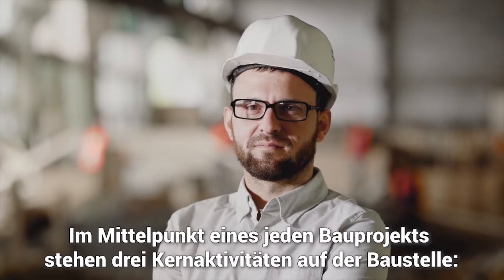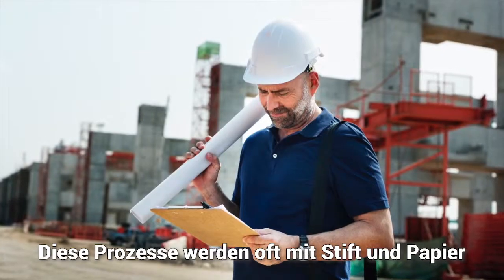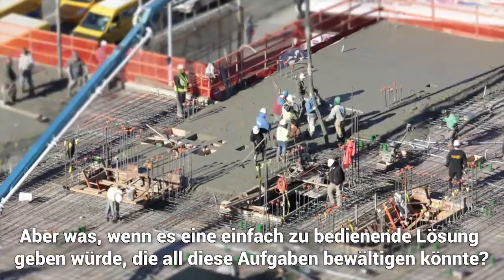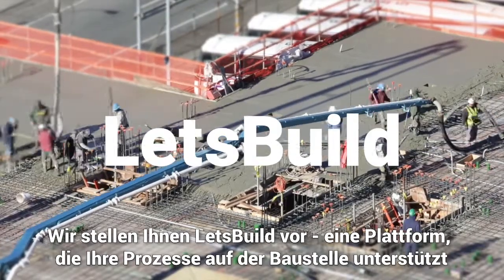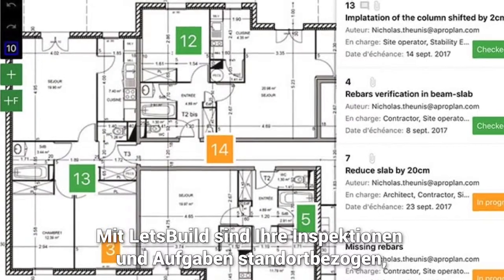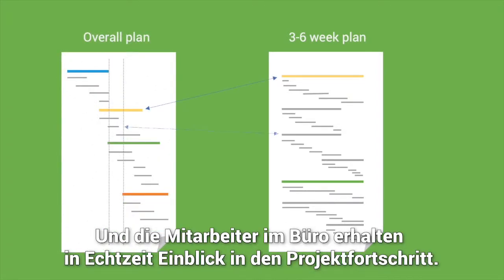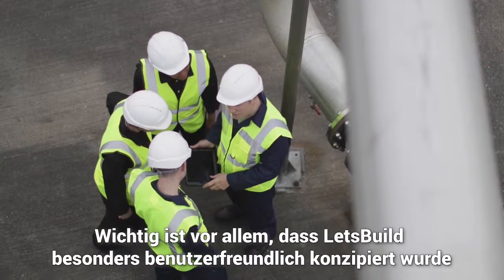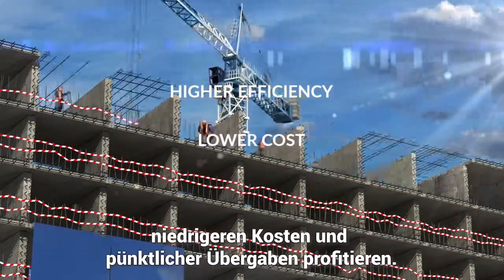Introduction to LetsBuild - GERMAN